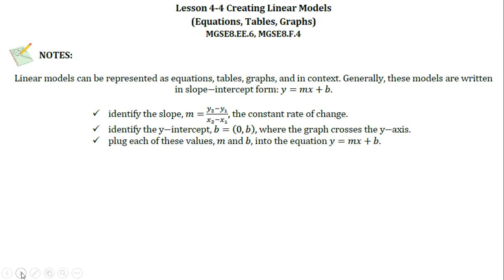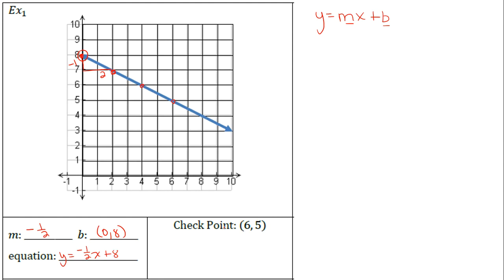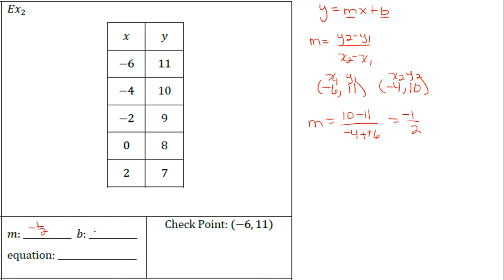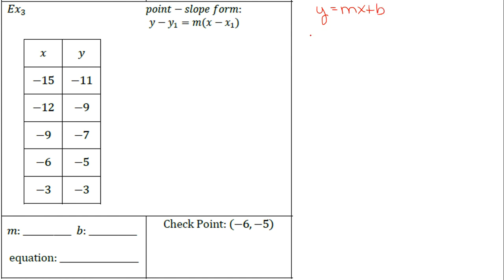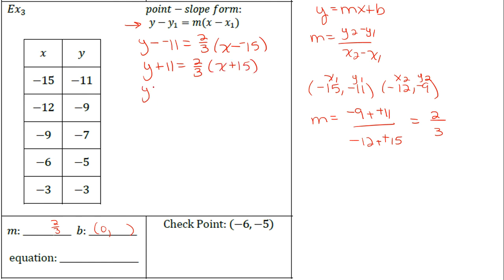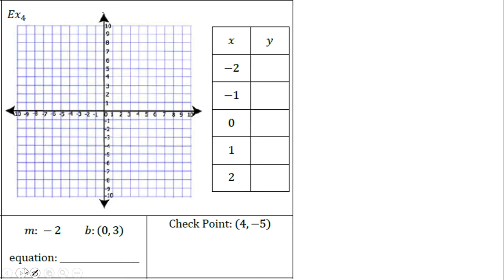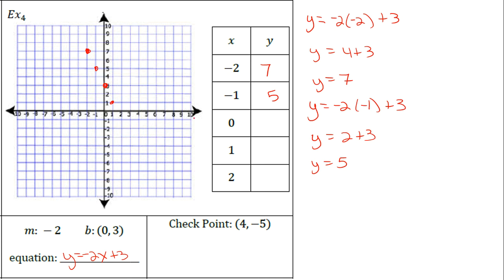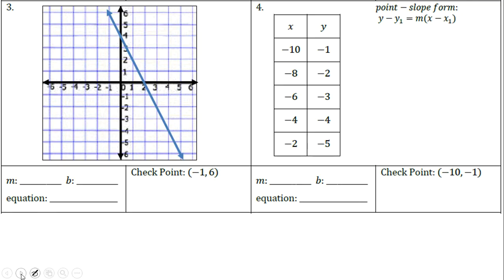Video Lesson 4-4 Creating Linear Models